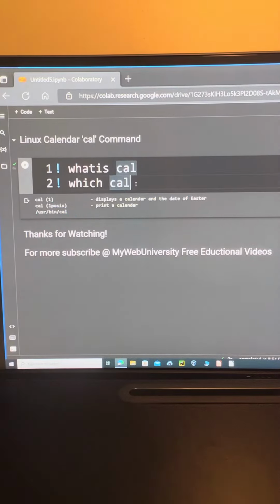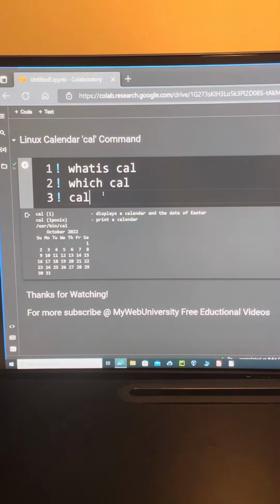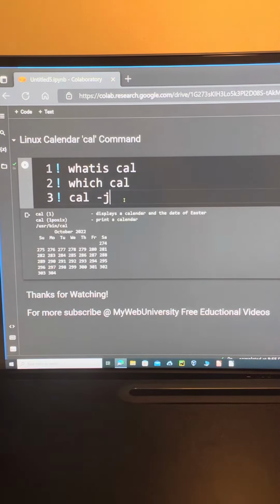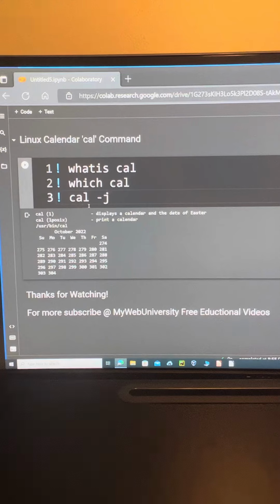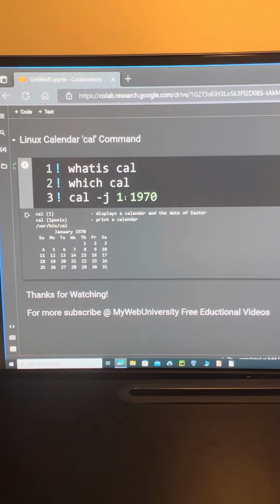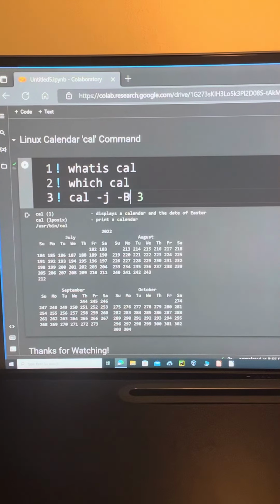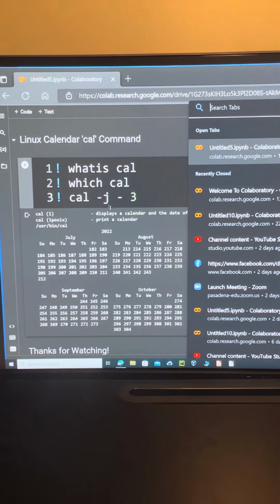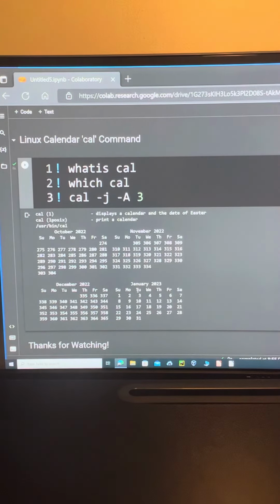The Linux Calendar ‘cal’ command with examples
The calendar command ‘cal’.
The new calendar command ‘ncal’.

Happy Learning!